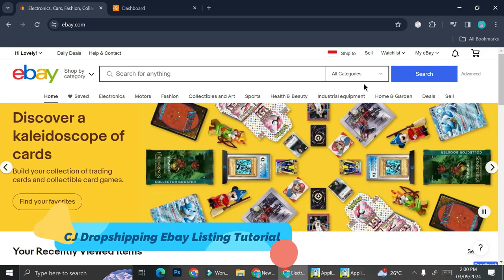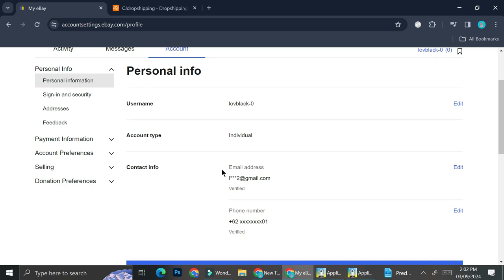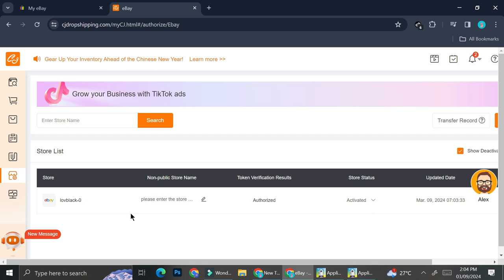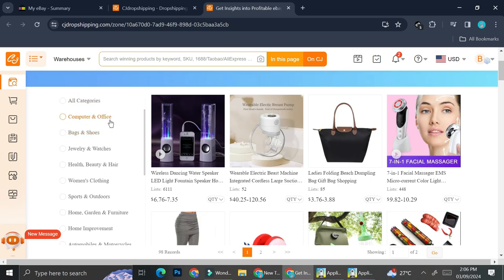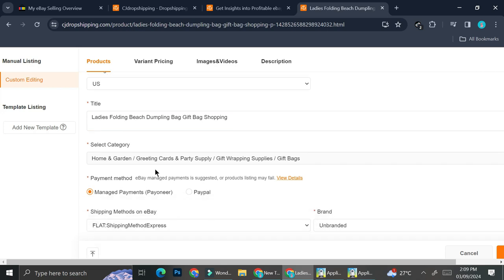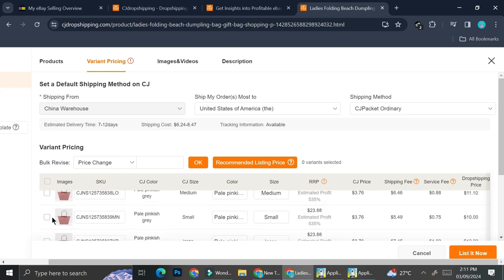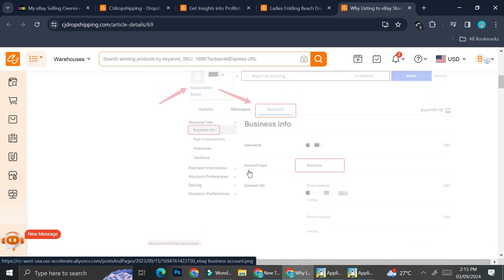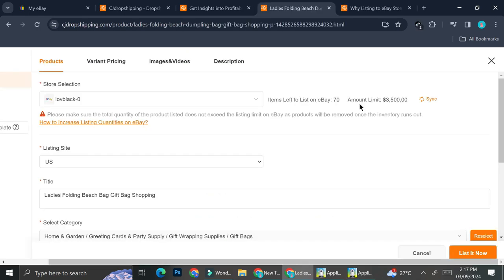CJ Dropshipping Ebay Listing Tutorial | How to List Products on Ebay from CJ Dropshipping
CJ Dropshipping Ebay Listing Tutorial
If you are looking for a video about How to List Products on Ebay from CJ Dropshipping, here it is!